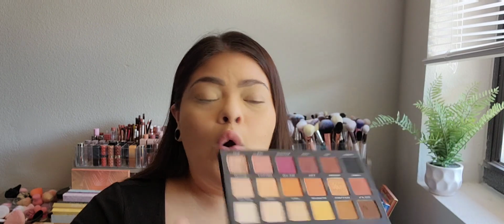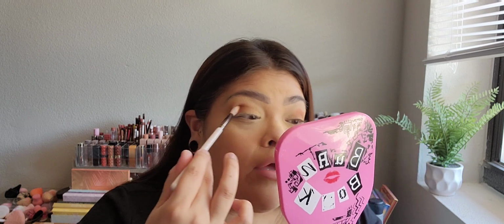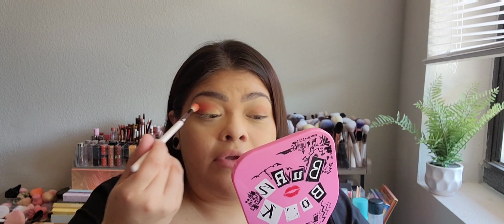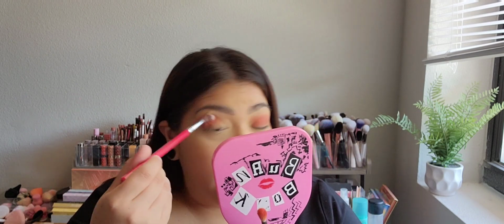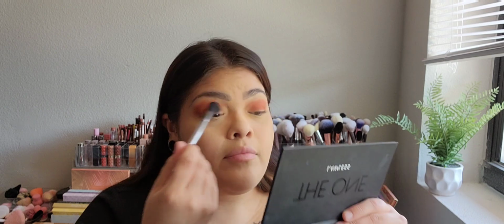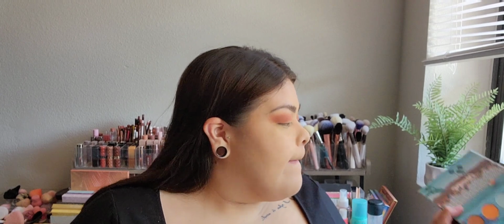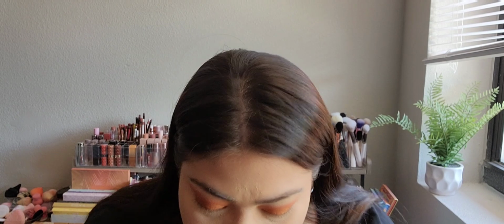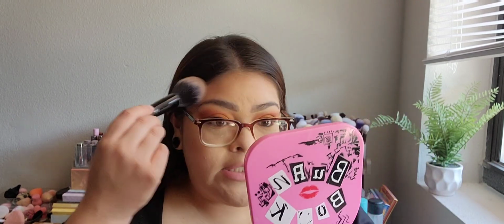RBSG SEASON 3 EPISODE 3 | PIE 🥧